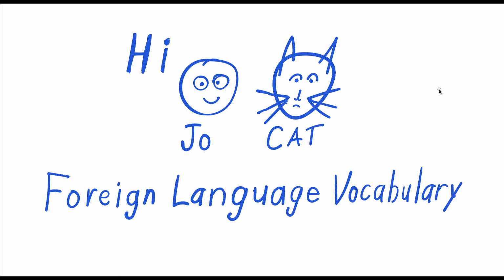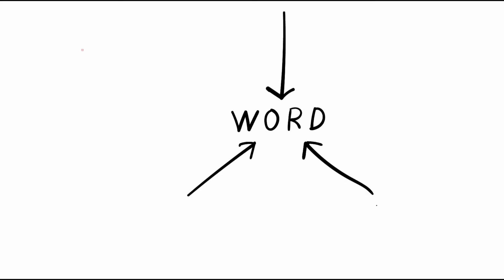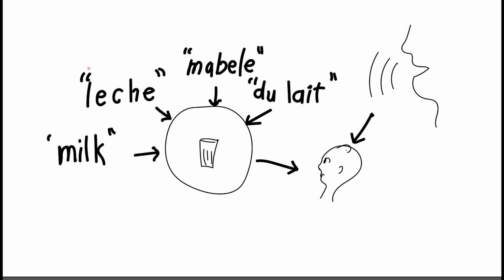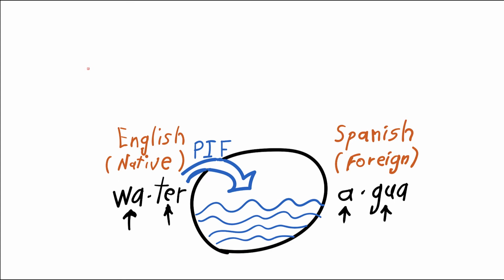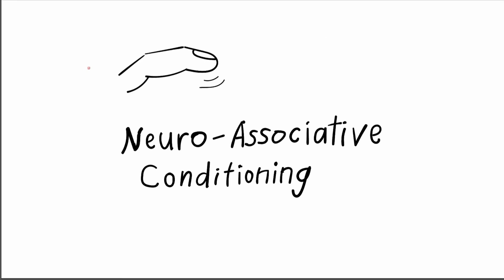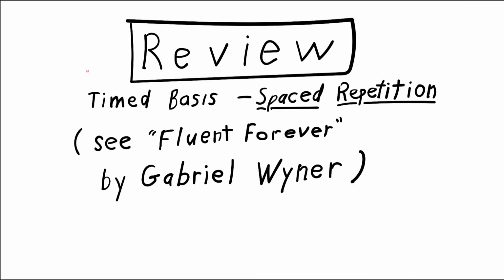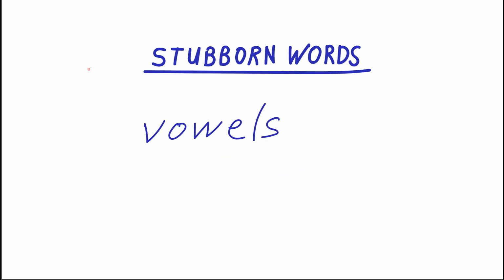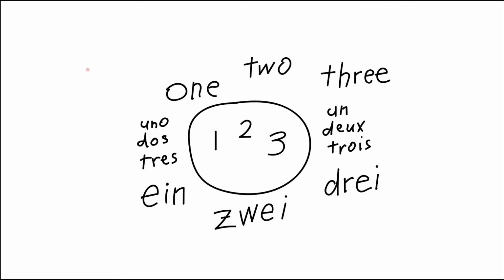Foreign Language Vocabulary with CATiMagination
For anyone who wants to learn another language, CATiM can help to build the vocabulary, even before a more formal study.  Learning words and phrases with your own phonetics will help learn the syntax and grammar if you want to become fluent.  CATiM helps you find the right words.  It combines the natural language ability of children with the systematic approach of adults - in any language.